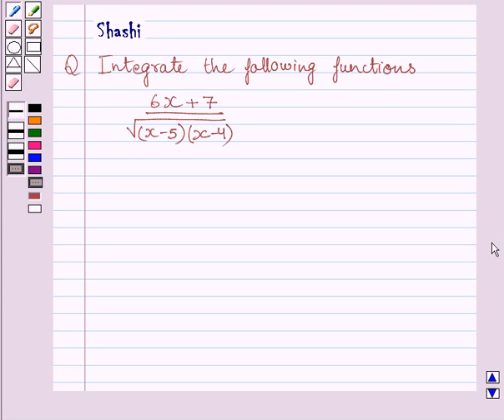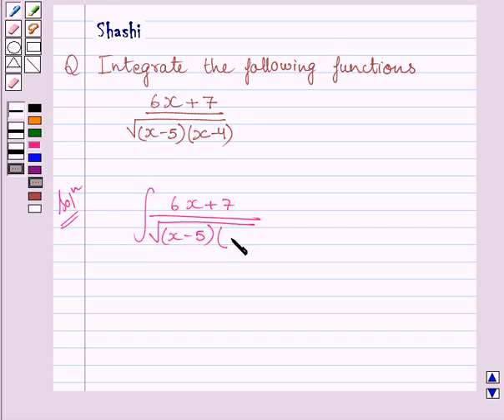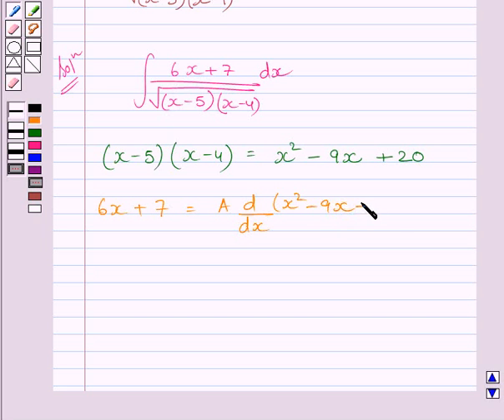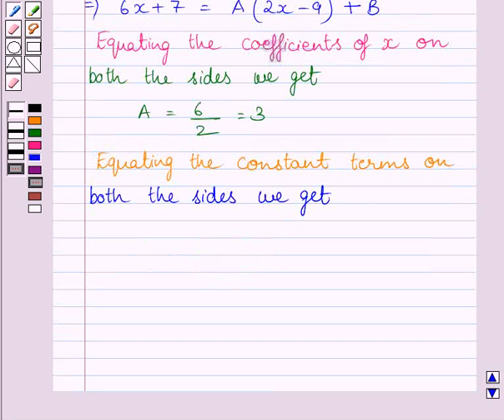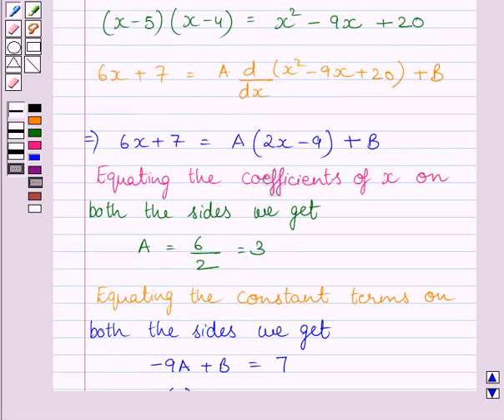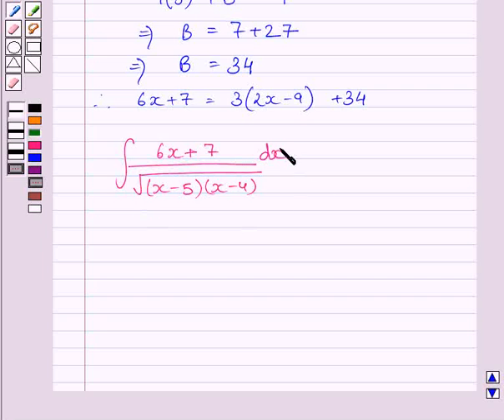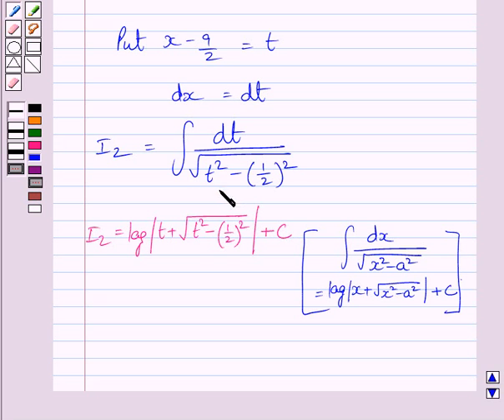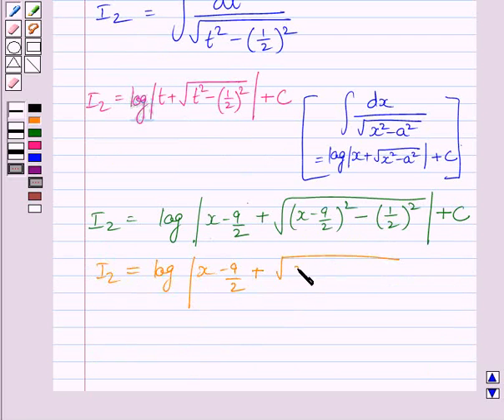Maths XII NCERT 2007 7 7 4 19